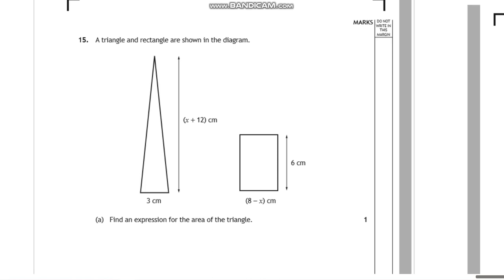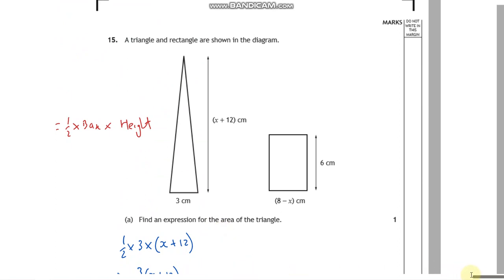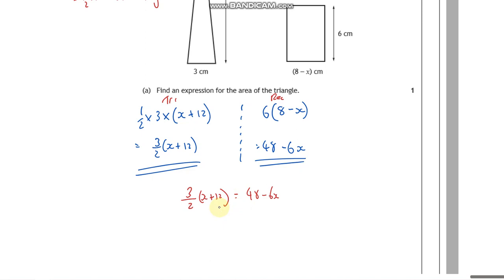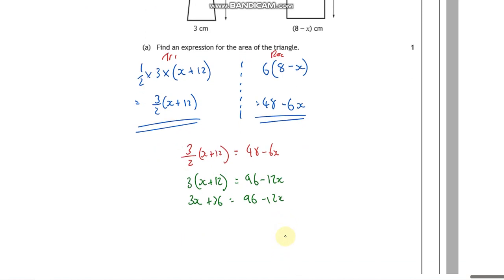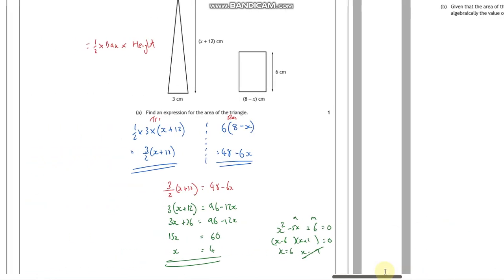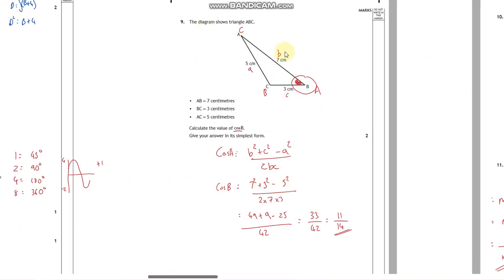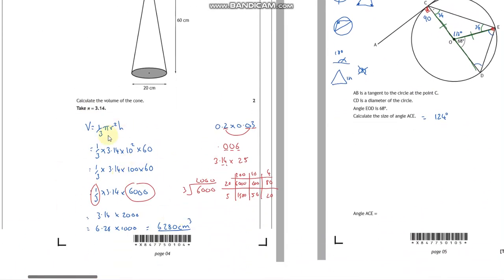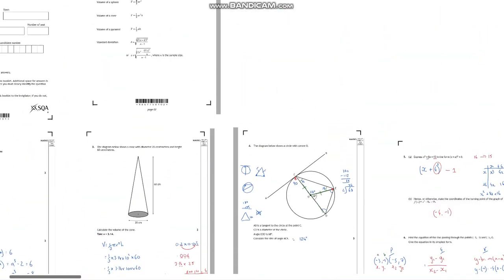National 5 - 2022 - Non Calc Q15